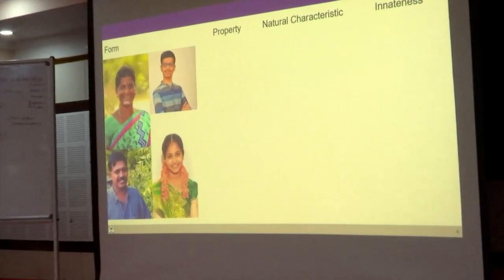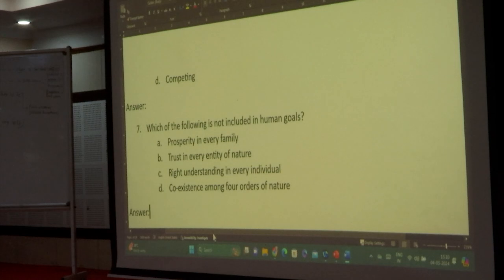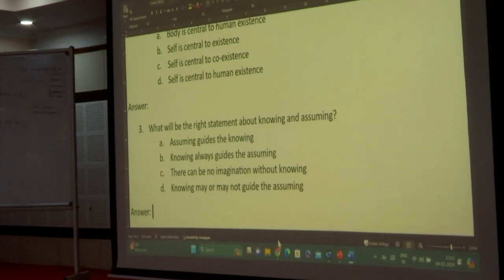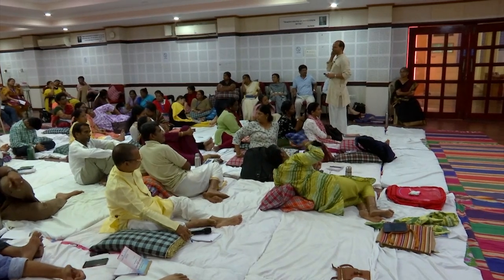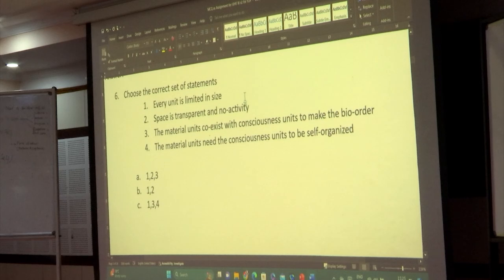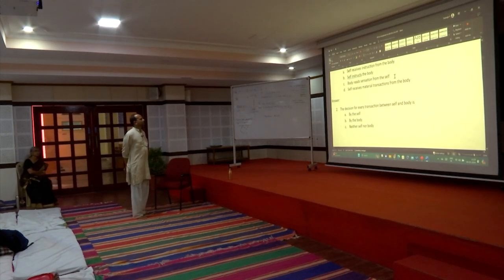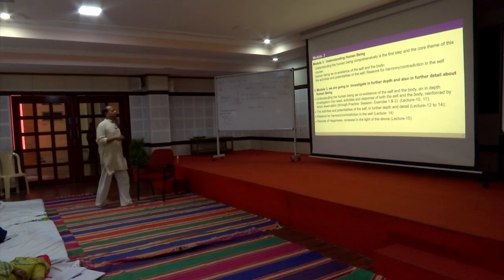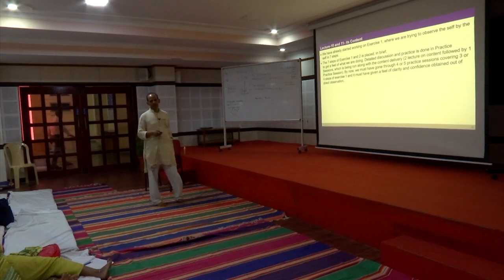Day 4 Practice Session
UHV III 12 D4S3 Practice Session KS

FDP on Universal Human Values-III
UHV-III: Understanding Human Being, Nature and Existence Comprehensively
A Step towards Holistic Value-based Education

The aim of the UHV-III course is to understand the human being, nature and existence in a comprehensive manner. To understand the entire existence in a comprehensive manner, one has to start from human being, the one who is going to understand. To understand the human being, one of the core things is to identify the human aspiration and how it can be fulfilled. Thus, the major focus in the first part of this course is to study the human being, the human aspiration and how this aspiration can be fulfilled. Having explored about the human being, we explore into the entire existence of which human being is a part. The existence is nature submerged in space. Nature has four orders: physical order, bio order, animal order and human order. The first three orders are already fulfilling for themselves as well as for the human order. The human order due to lack of right understanding is neither fulfilling for itself nor for the other three orders. But with right understanding, it can be fulfilling. All the four orders of nature are submerged in the space which is ever-present and all-pervading. With right understanding ensured, there is wisdom in the self of the human being, which finally leads to clarity of participation of human being in undivided society and universal human order generation by generation. This clarity helps ensure human conduct in the complete expanse of living of human being.